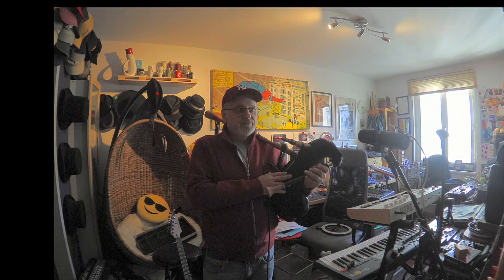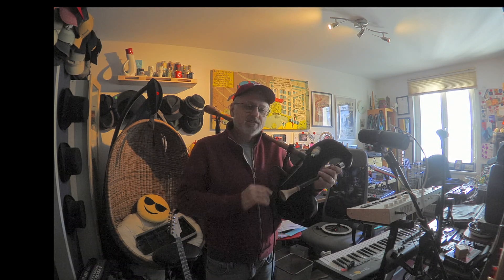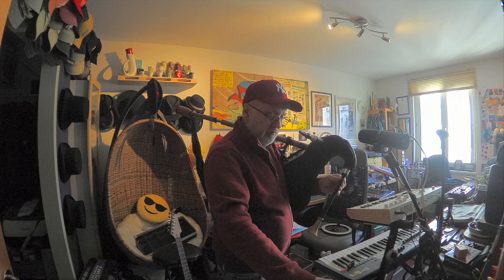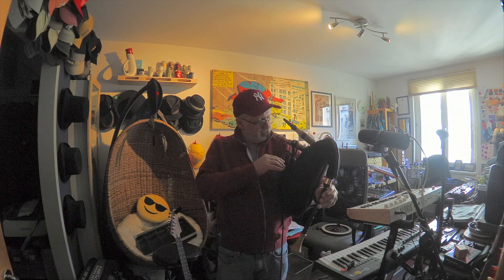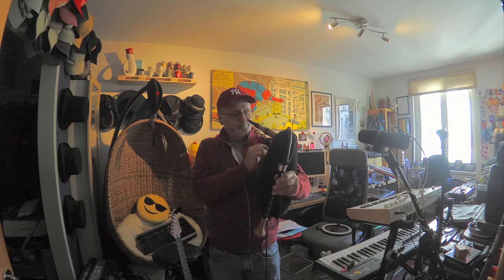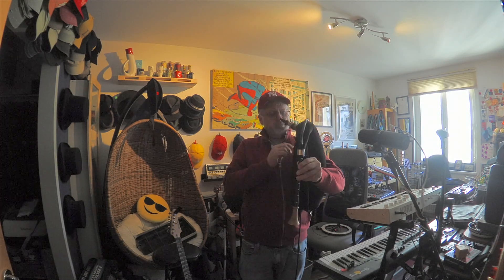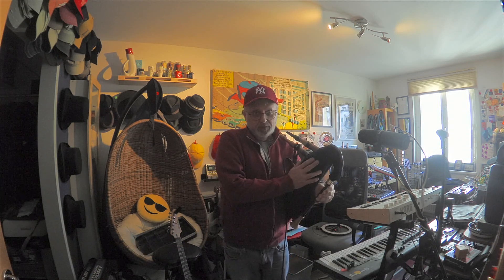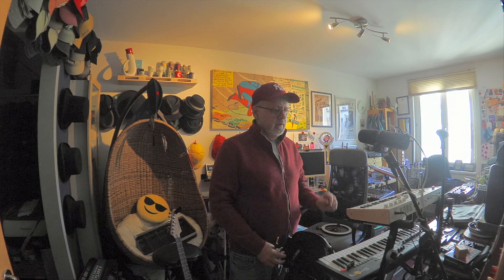Electro bagpipes from Germany meet the wonderful Delay Llama Extreme from JAM pedals Athens Greece!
The first in a series of unusual ( and usual ) instruments experiement with "guitar" pedals ( well they can be used with any instrument ahem ) I make the same mistake several times in the video this is the EXTREME version of the pedal NOT the standard version .. also the four extreme modes are in fact from 1 to 4

XTREME MODES (delay trails dedicated effects): • A prolonged press on the middle footswitch will turn the XTREME modes ON and OFF (indicated by middle LED on/off) • To select a particular XTREME mode: keeping ALT pressed use the TAP Footswitch to cycle through the 4 available modes indicated by the middle LED flashing, and the corresponding number of the 4 in-line flashing LEDs active:

1. Vibrato (1 LED): sine-wave LFO modulation w/ controls for Depth (ALT + R) and Speed (ALT+L)

2. Tape-age (2 LEDs): this mode emulates the slight and random pitch variations (warble) a physical “worn-down” tape would produce in vintage tapeecho machines, w/ control for frequency (clockwise for more) of deviation occurrences (ALT+L)

3. Random (3 LEDs): this mode randomly changes the ms value of the repeats over fixed time increments (set by the T knob or tap tempo) resulting in abrupt pitch and rhythmic changes

4. Pitch-shift (4 LEDs): this mode will give you 5 distinct pitch-shifted intervals: • 8ve ↑/ 8ve ↓: ALT + R1 • 2nd ↑/ 2nd ↓: ALT + R2 • 4th ↑/ 5th ↓: ALT + R3 • 5th ↑/ 4th ↓: ALT + R4 • 9th ↑/ 7th ↓: ALT + R5 and 5 playback patterns the last of which is a 5-mode sequencer • pattern 1: ALT + L1 • pattern 1: ALT + L2 • pattern 1: ALT + L3 • pattern 1: ALT + L4 • sequencer: ALT + L5 (5 sequences selected by ALT+R1-R5)

This time the glorious Delay Llama Extreme from Jam Pedals greece .. hand made hand painted and wicked ..

Jam Pedals main website @JAMpedals-yt

Delay Llama Extreme page

Link to manual for DL Ex.

And Redpipes main site @redpipes123

Enjoy and experiment folks ... more ( less messy studio and clearer vid will follow )